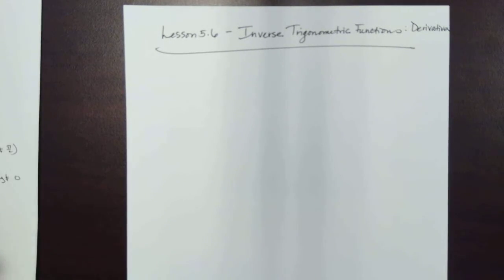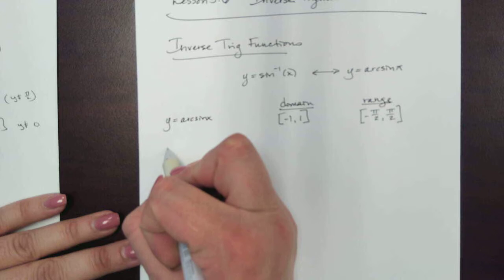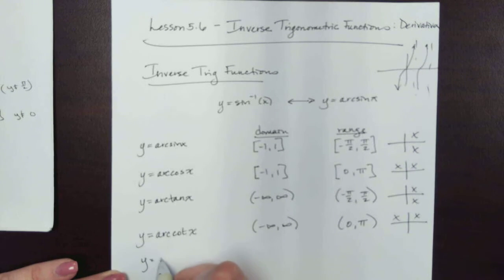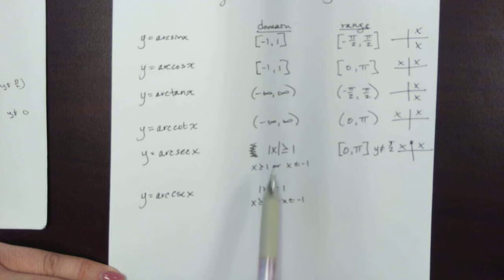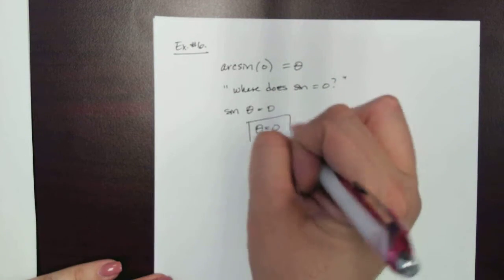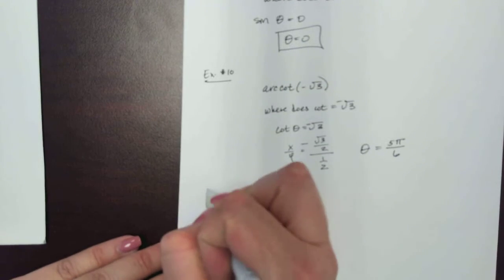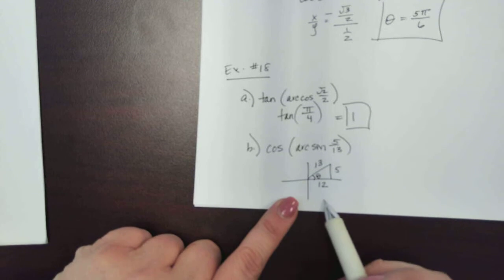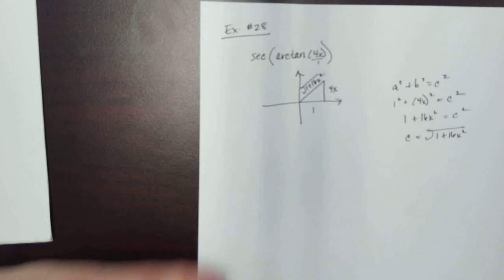Calculus Lesson 5.6 Part 1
Calculus Lesson Part 1